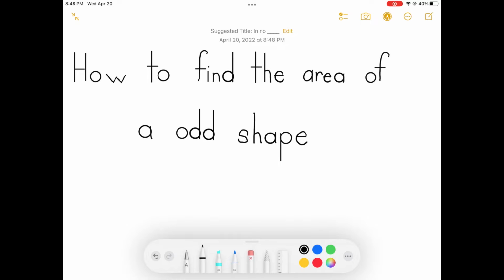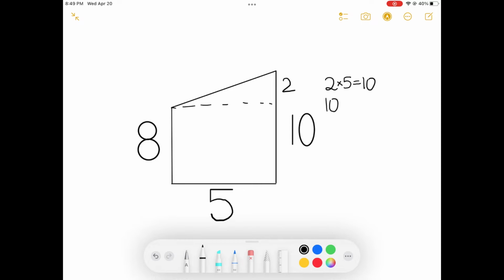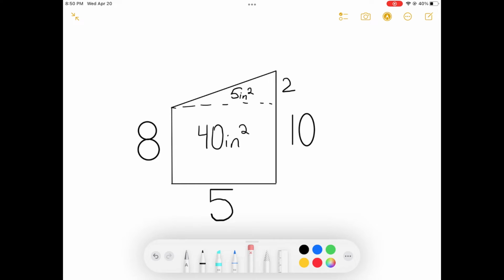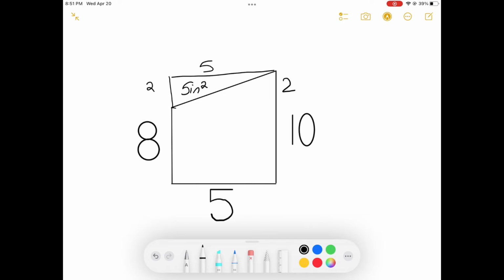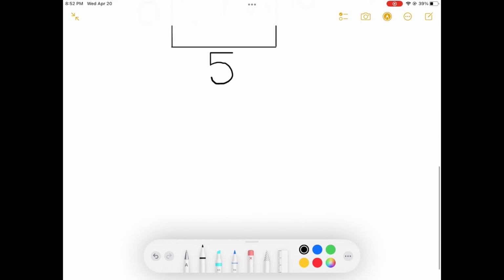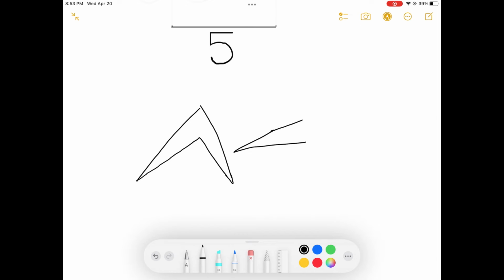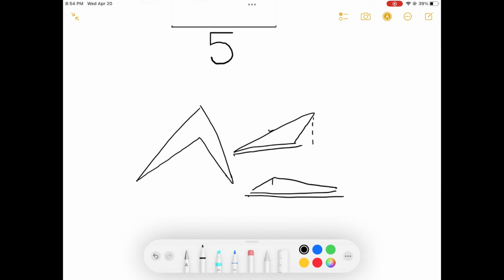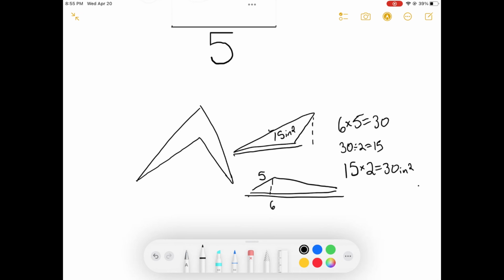How To Find The Area Of A Odd Shape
Hi, in this video you will learn how to find the area of an odd shape. Shapes that aren't a full square, rectangle, or rhombus.